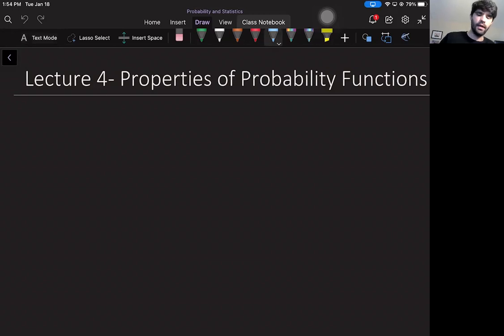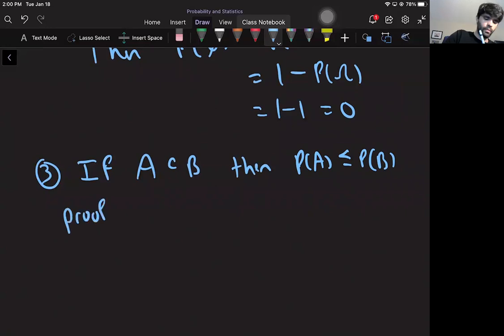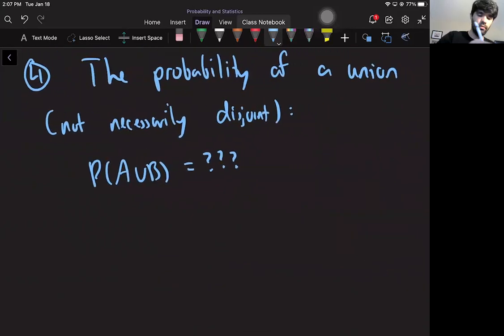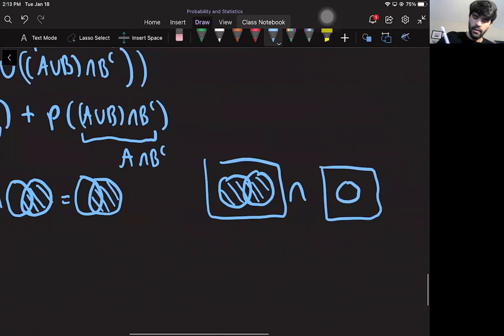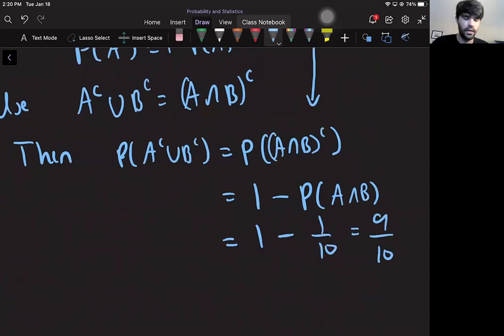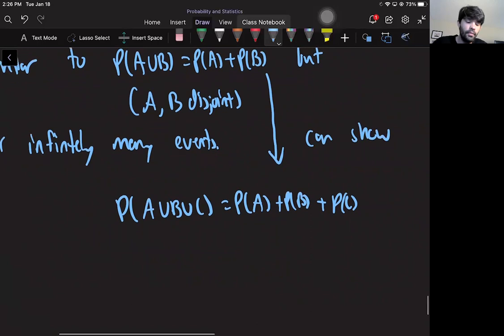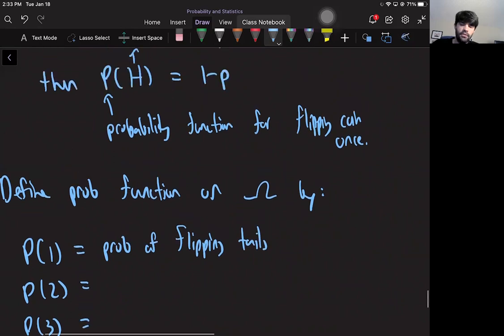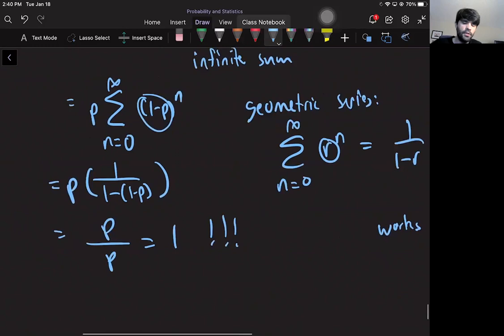Lecture 4 Properties of Probability Functions